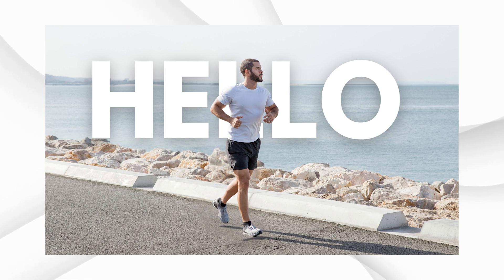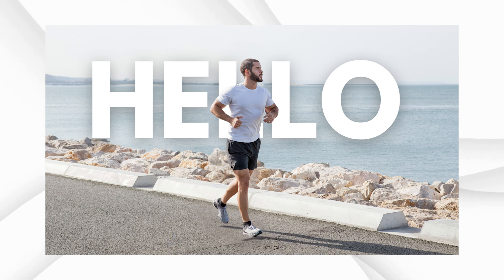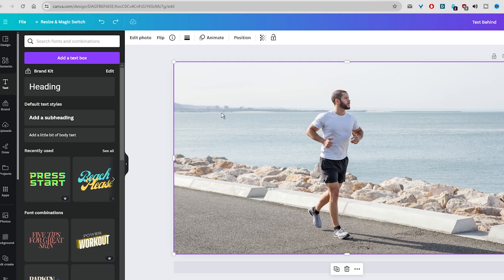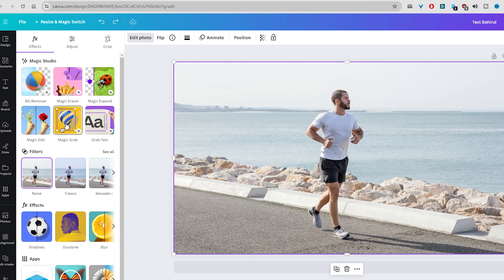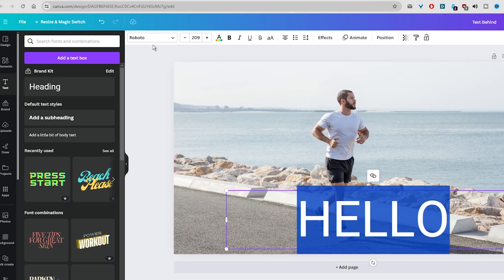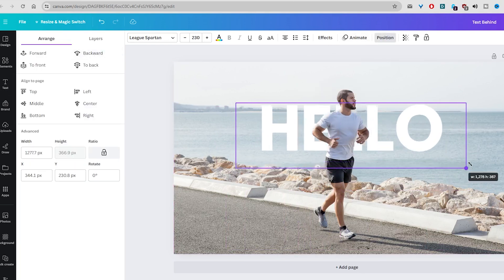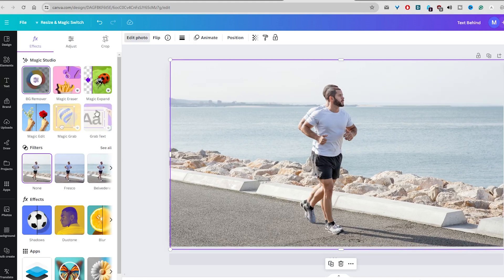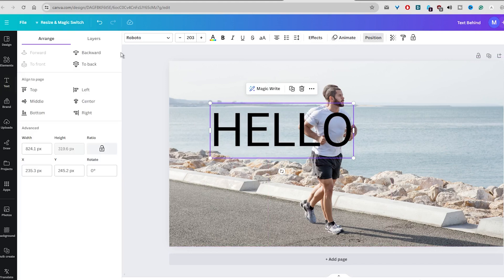Canva Tutorial: How to Add Text Behind Image in Canva (2 Simple Methods)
In this Canva tutorial focused on teaching basics for beginners, I will show you 2 interesting methods how to add a text behind your image in Canva

✅ Simplified - AI for quick enhancing, edit & more

0:00 - Intro
0:25 - Method 1
1:28 - Method 2